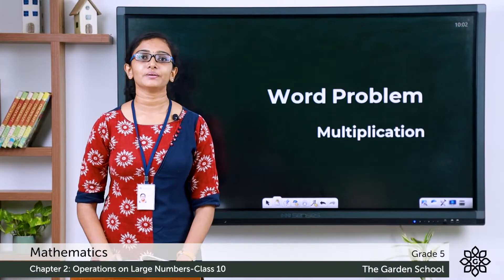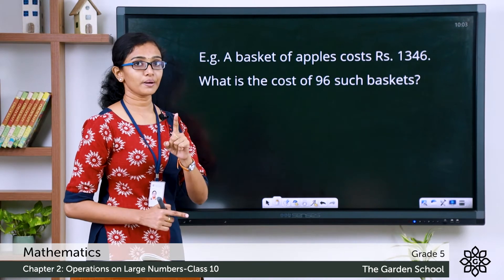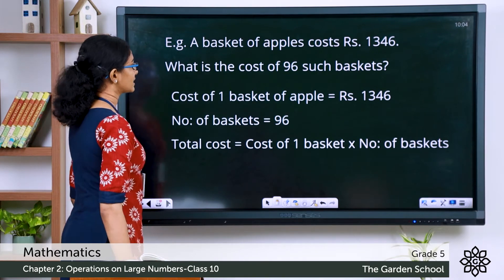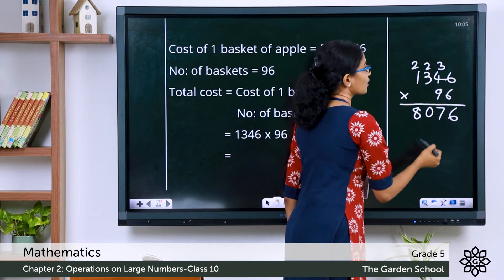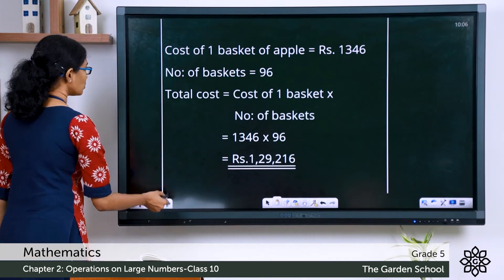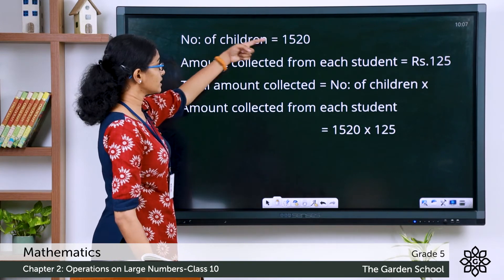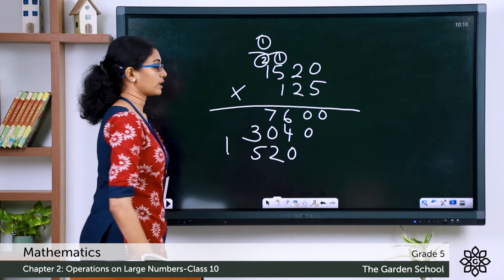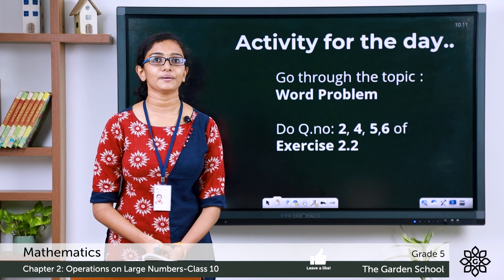Grade 5 Mathematics Chapter 2 Class 10 Word Problem in Multiplication